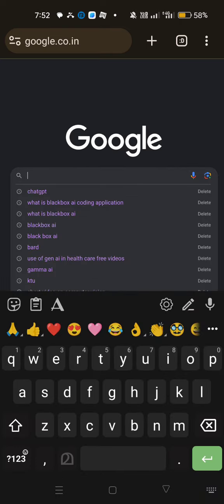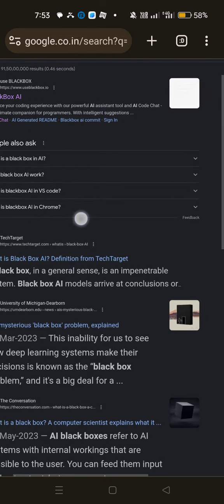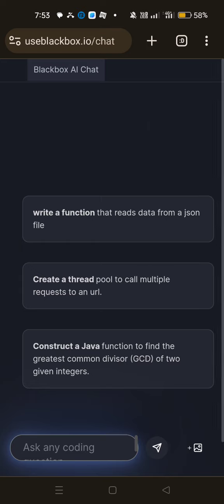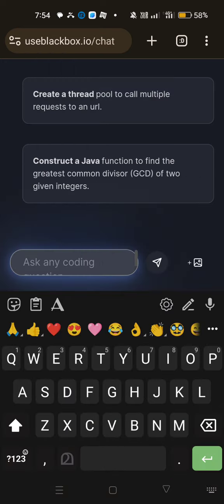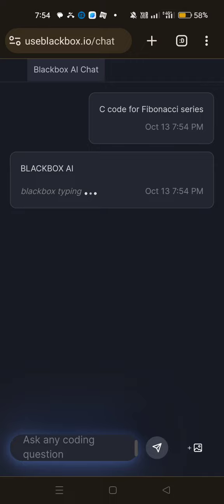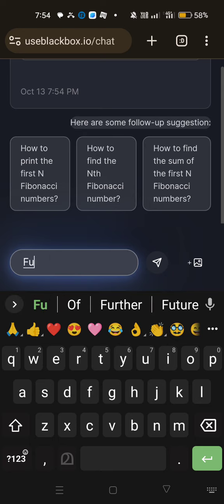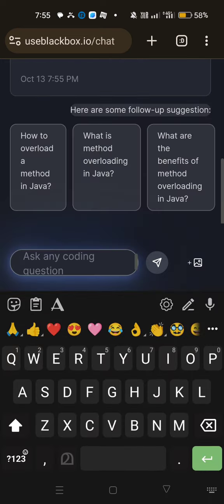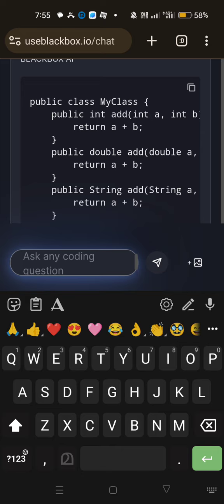Blackbox AI | Code generating AI application | Programming made easy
powerful code generating application powered by AI. Create any code snippet.
coding made easy .